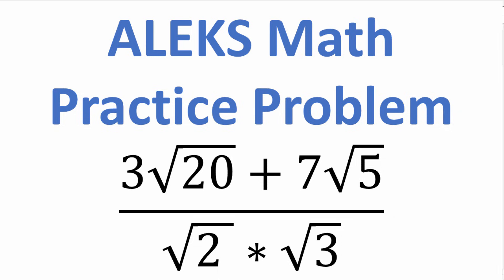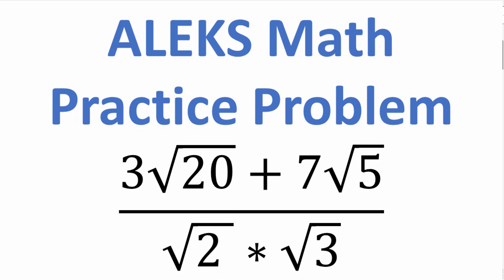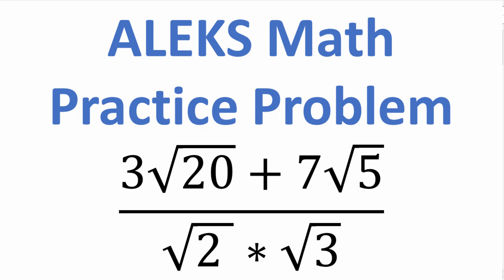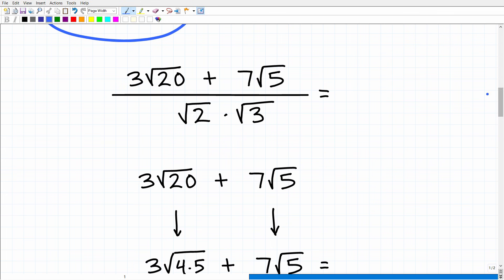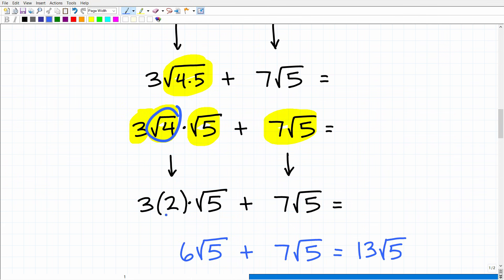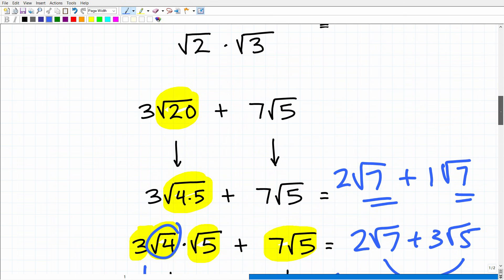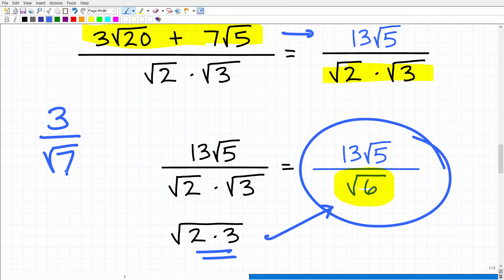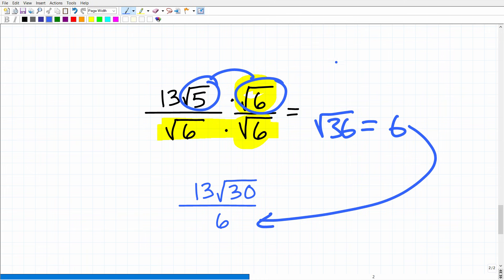ALEKS Math Placement Test 2025! Practice Question and Solution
The ALEKS Math Placement Test is often required for students enrolling in college. The purpose of the ALEKS Test is to see what math course you will place into at your school. The main idea to do well on the ALEKS Test is to master key math skills and topics. In this video I will explain how to simplify a fraction with square roots and also how to effectively study and review for ALEKS Math Placement Test. If you need math help in passing the ALEKS Math Placement Test check out my ALEKS Math course: